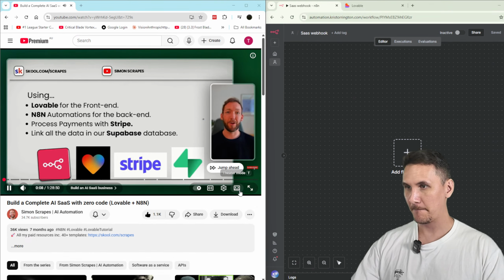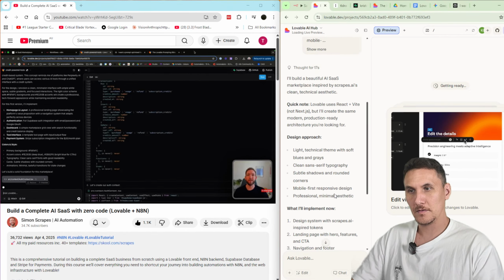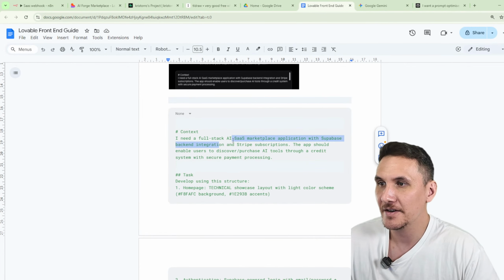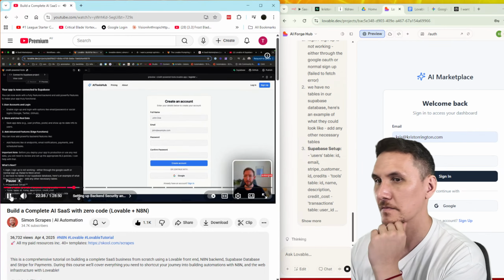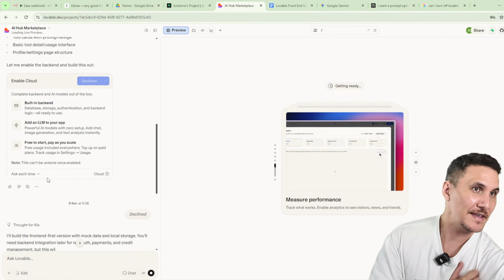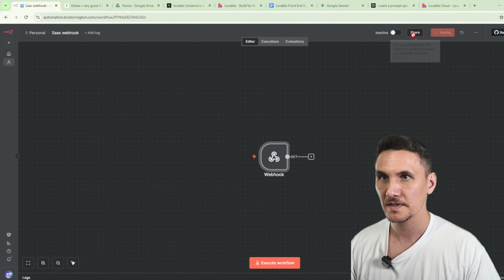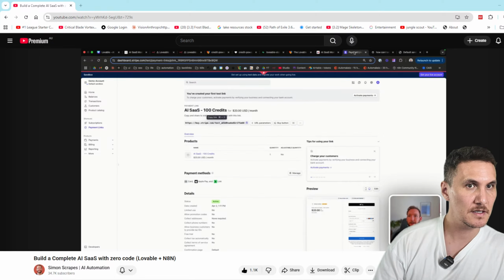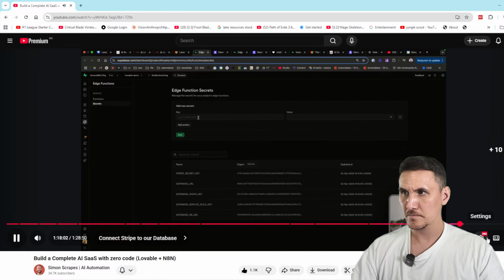Live: Building n8n Workflows for My Upcoming YouTube Videos (n8n loveable saas)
What I’ll be working on:
• Exploring n8n' + Loveable Saas
• Automating my production workflow in n8n
• Building future “Automation Vault” templates live